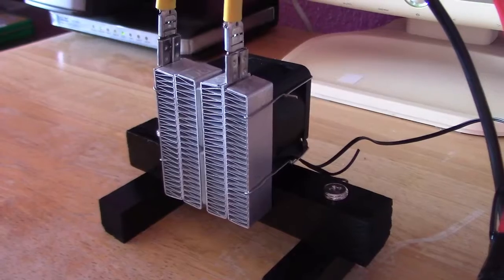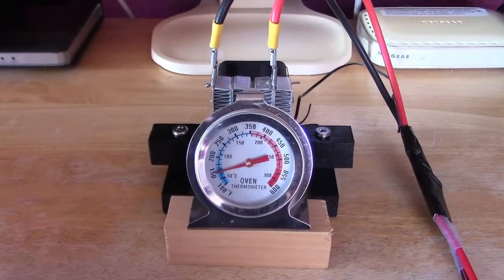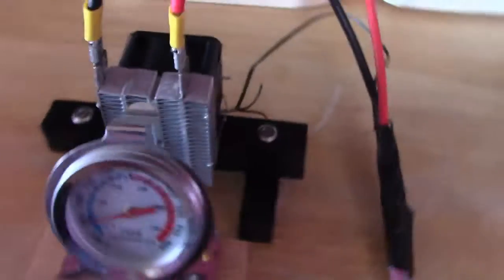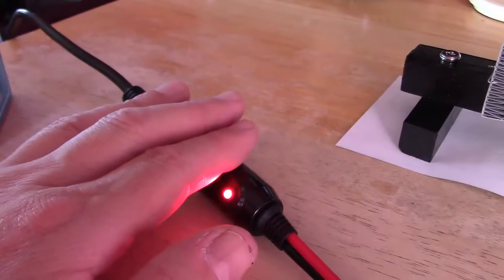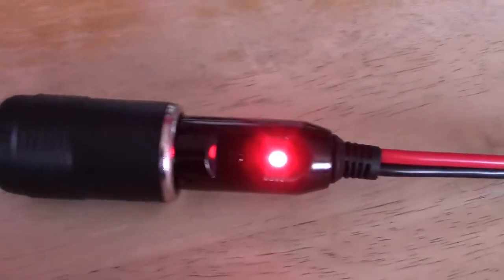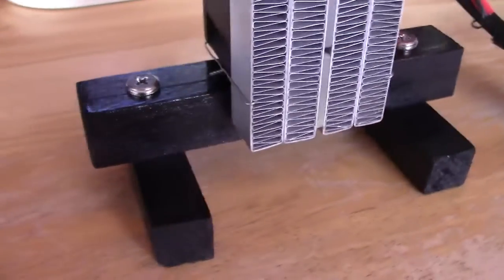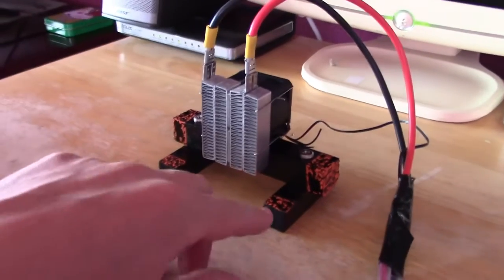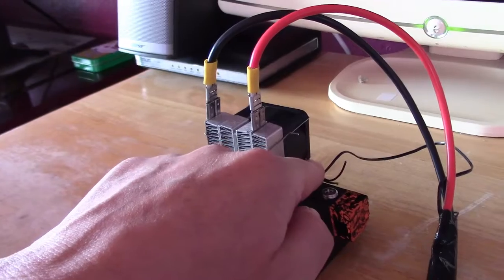Homemade Air Heater. AC/DC Powered. 150F/65C. Ceramic/Alum. "Ripple' Air Heater (solar/batt. option)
DIY Air Heater. Aluminum-finned Ceramic Air Heater with stand. on/off grid. AC/DC powered. low watt, high heat, space heater. personal space heater, now with bigger stand and larger fan. 150F/65C output temps (similar to a home furnace vent). great little desktop space heater and very easy to make!
     Uses a 12v/70w/6a PTC Ceramic 'ripple' heating element - along with a 12v/1.2w/0.1a 40x40x28mm hi-flow case fan. similar to one i did a couple of years ago but now has a bigger stand a more powerful fan and professional wires/connectors. works both 'on' and 'off-grid' so it can be powered using a 12v battery. *a lead acid 'deep cycle' battery or a lithium (LiFePO4) battery is best. ...it can also just be hooked straight to a 12v solar panel. total draw of unit is only 6.1 amps (6.1 ah/per hr) so it can be used in an automobile. just plug into the cars 12v power socket and you're 'good to go'.

     *any 12v power socket that can deliver 6.1 amps or more will run it. the power socket in an auto is usually rated to 15 amps so you can run two units at the same time if you want to. Element: 12v/24v Ripple PTC Ceramic Air Heating Element. Fan: ARCTIC S4028 6K(rpm) 40x40x20mm. 12 gauge red/black wire. (all on amazon). square dowels from home depot.

link to similar element

link to the fan

note: I've recently started working on a larger 20 Amp Air Heating unit. biggest one i've ever made. I'm hoping to have that video out in 2 to 3 weeks (probably by mid November). Air temps are 200-210F (93C-100C) in early testing with a very strong breeze (dual fans with speed control). runs on LifePO4 batteries, 400 watts of solar panels or AC (with dedicated power supply).